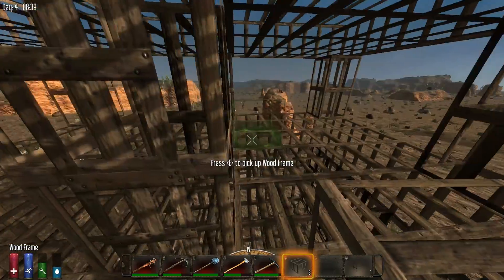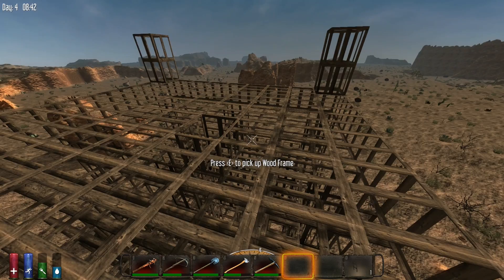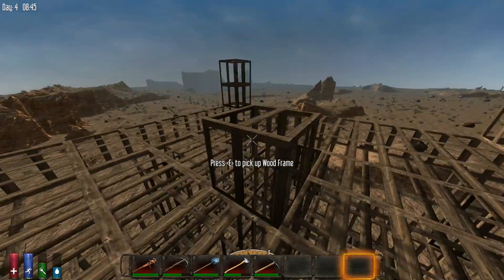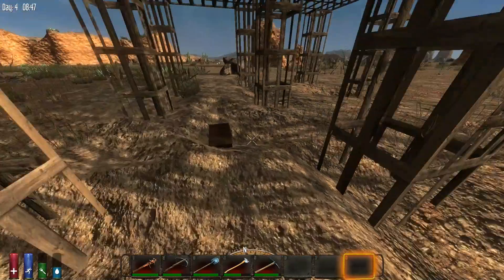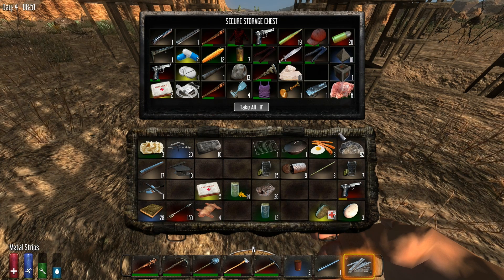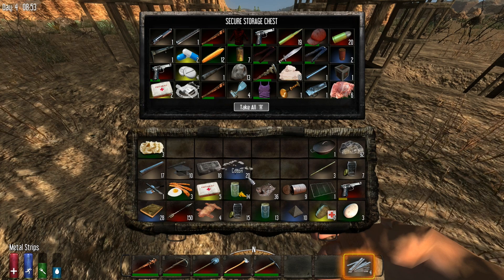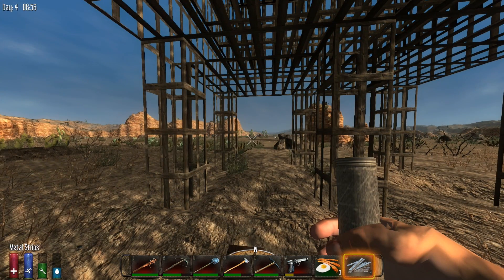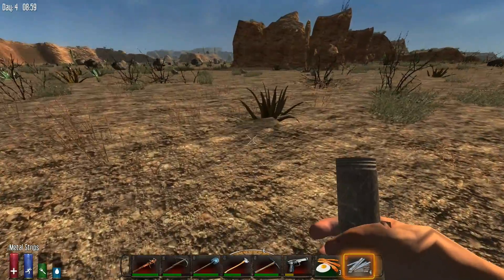7 Days to Die - Server Adventures - Episode 14: House in the woods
So, I have my own server now.

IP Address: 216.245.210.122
Port: 27221
Server Password: Hamster

Feel free to come on and play. Password will change every so often, but my latest video will always have the correct password.

I do NOT pay attention to what happens on the server when I am offline, so if some hacker comes and breaks things, I just need to know when so I can go through the logs and ban them by Steam ID.

I can't fix things or restore lost stuff, though, so it is sort of Wild West.